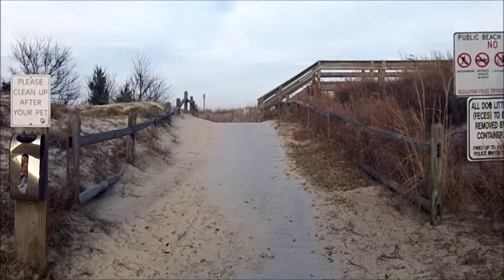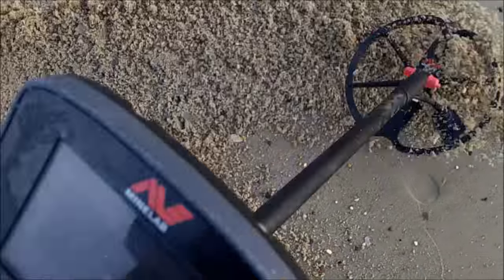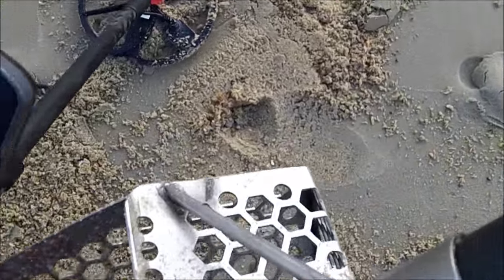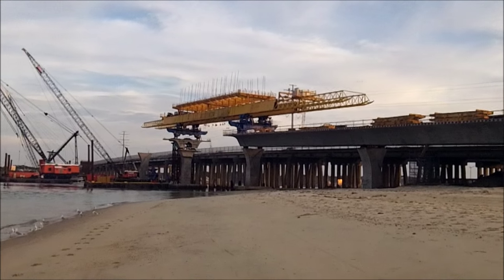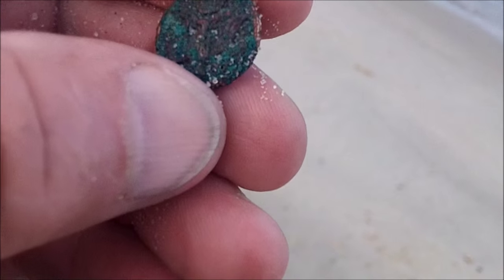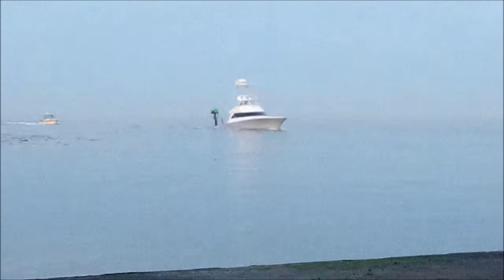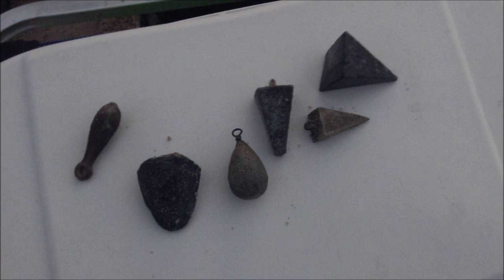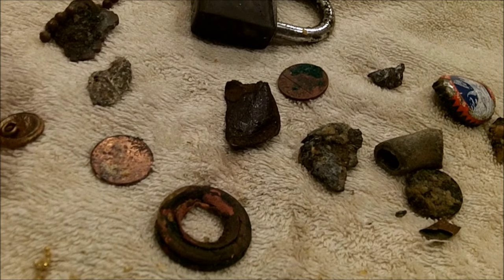DEC 13TH - Gray Matter from the city and a Button of all things - Surfchurch sun.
got the honey dos out of the way off i go for a short spin.
Mumblesman is under the weather - Guru is .good question.
good luck to everyone - see you soon.

Camera and such:
KNIFE STUFF
3M Trizact belts from 100 grit to 4,000